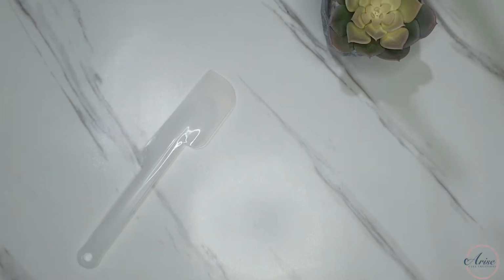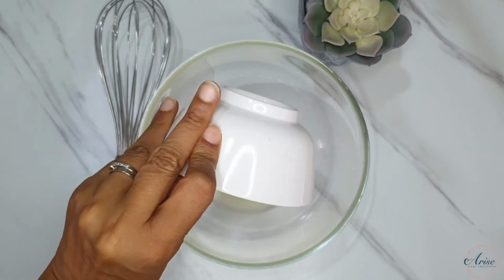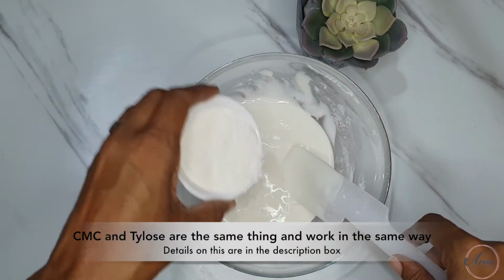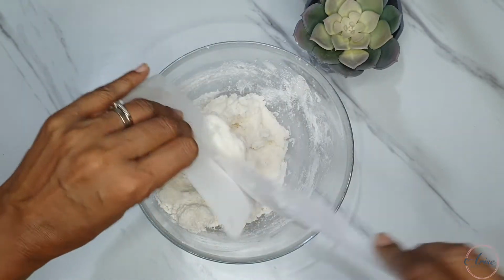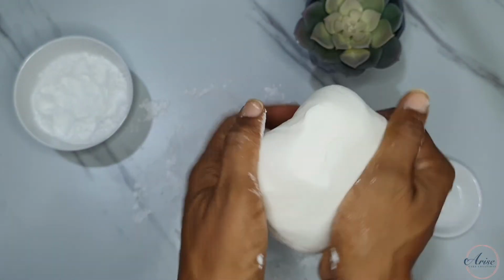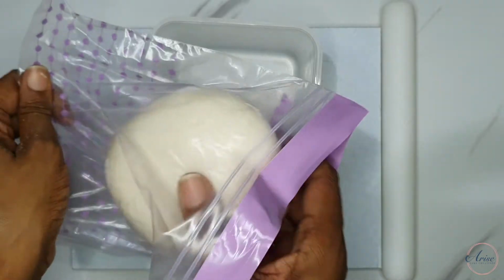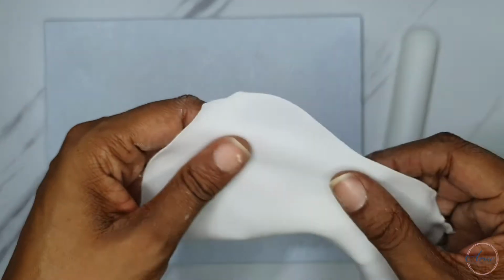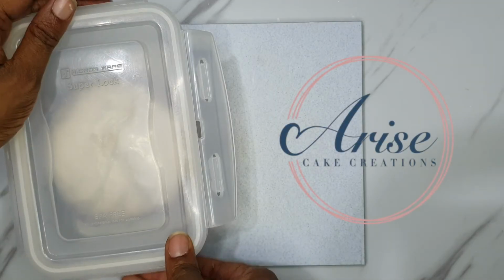How to make EASY Gumpaste Recipe | BEGINNER CAKE DECORATING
*EASY GUMPASTE RECIPE DETAILS BELOW*

Welcome to Arise Cake Creations first video!

I’m sure you’ve all seen the delicate sugar flowers that adorn wedding & celebration cakes and believed you would never be able to make them!  Or thought it will take years of practice to even get to a decent stage!  Well, with plenty of practice and the right instruction you will be making delicate sugar flowers in no time!

Let’s start from scratch!  Making an easy gumpaste recipe.  This is a Nicholas Lodge recipe, that I have adapted - I mix it for a much shorter length of time and make it by hand rather than using a mixer, so the egg structure stays stronger, incorporating less air so the finished gumpaste stands up to the heat and humidity I encounter in Thailand, it also makes It less fragile.  That is why I love this recipe!

Tylose or CMC – CMC stands for Carboxymethyl Cellulose (that's a mouth full to say!). Tylose is the brand name for CMC.  So, they are pretty much the same thing. As you venture into decorating cakes chances are, you’ll end up using them. The purpose of them is to create hard sugar flowers, make fondant into modelling paste to create sugar models.  Overall, it helps to give sugar creations a firm hold.

Additional information for this tutorial is available on my blog with a printable recipe:

Gumpaste Recipe
Ingredients:
125g Fresh or Pasteurised Egg Whites
725g Icing/powdered sugar
30g Tylose OR CMC Powder
20g Vegatable Shortening (fat) (Trex OR Crisco)
100g Additional Icing/powdered sugar for kneading

Corn Flour/Corn starch – For rolling Gumpaste.

Gumpaste is also known as Petal Paste, Florist Paste or Flower Paste.
There are various different brands of pre-made gumpaste such as:
*Squires Kitchen, Satin Ice, Wilton, Renshaw, PME to name a few.

Vegetable shortening/fat: